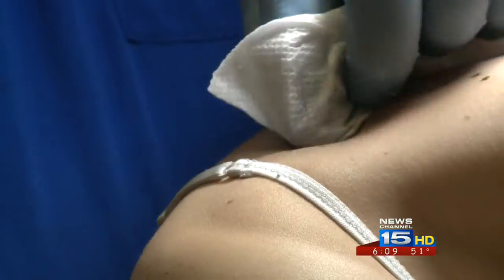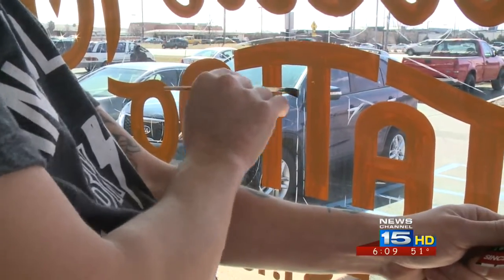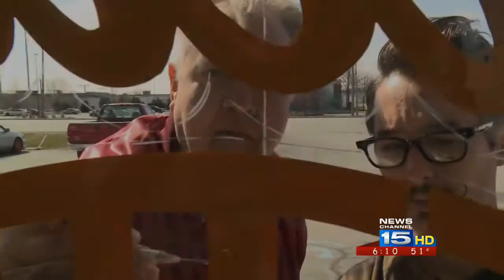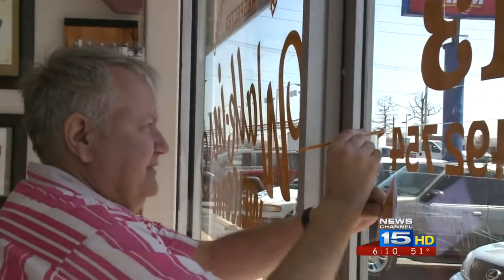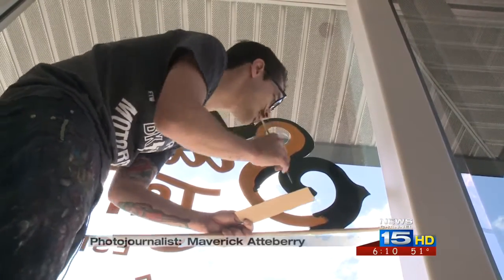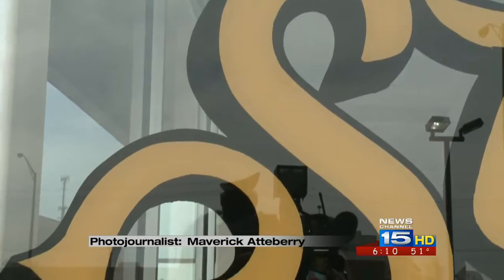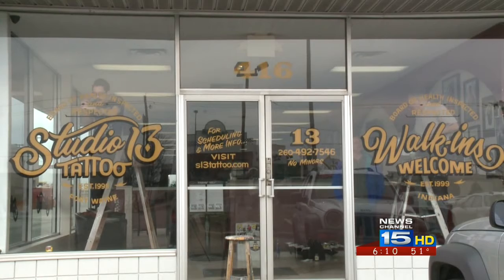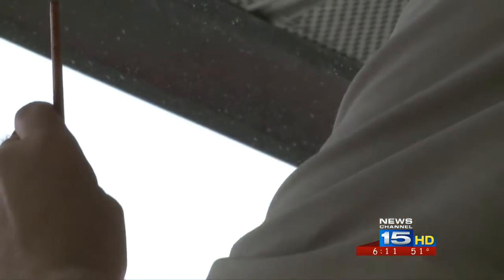Business helps keep rare artform alive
A local tattoo shop has given area artists the opportunity to revive a dying art.  Over the weekend, two artists showed off their craft at Studio 13 Tattoo in Fort Wayne by hand-painting the business' shop windows.